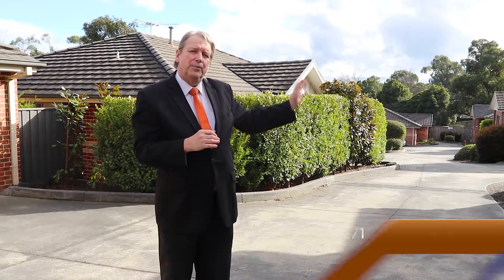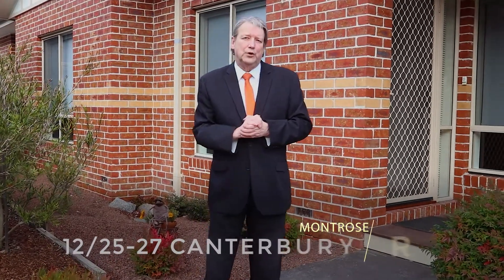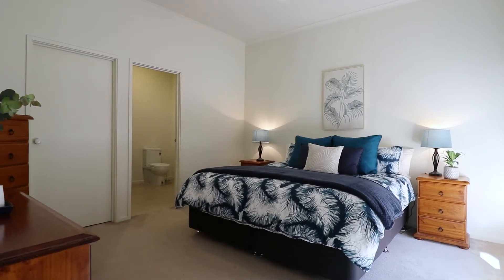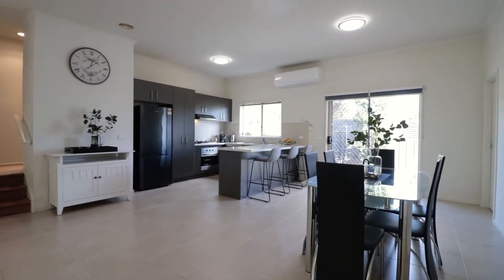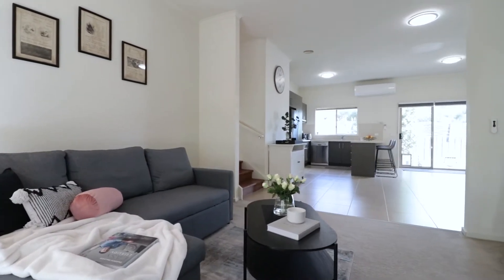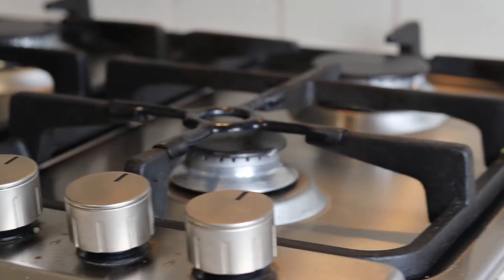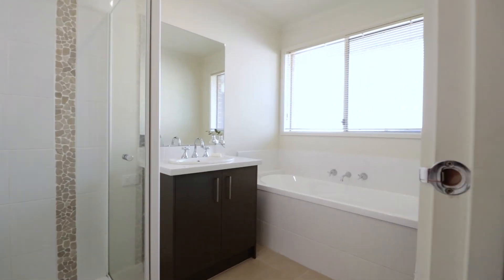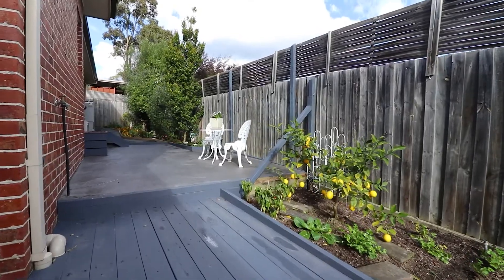12@25 27 Canterbury Rd Montrose - Property Video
This video was created for iTrak Real Estate. Give them a call for more information.

Special thanks to Kevin McLeod for supplying the music